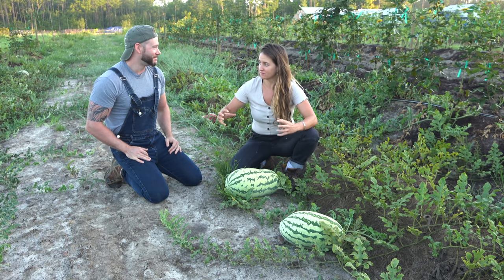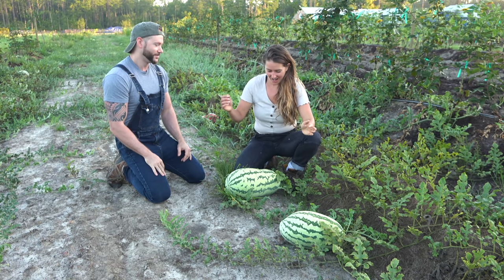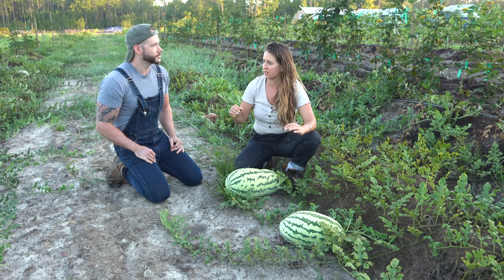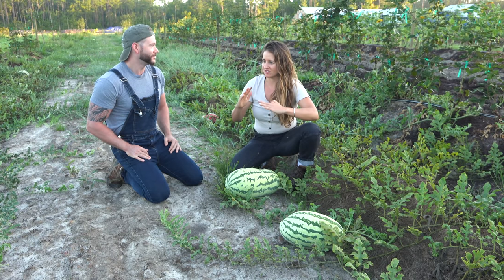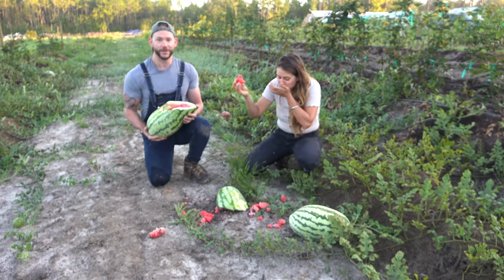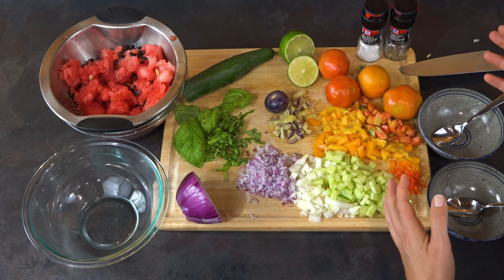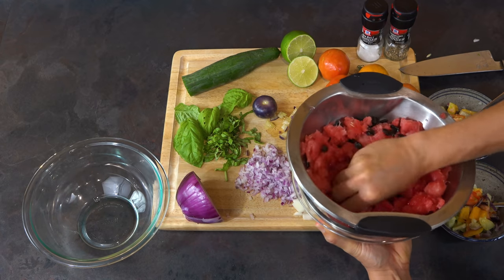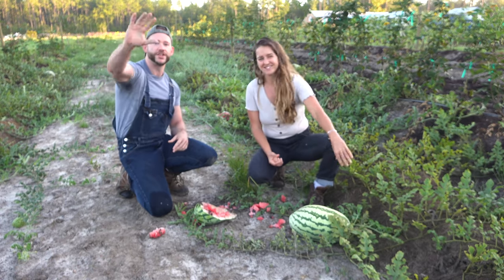Planting 101 | When To Harvest Watermelon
How do you tell when your watermelons are ready to pick? Baker Creek's Shannie McCabe and Charles Goodin of Johnny Appleseed Organic head out to the watermelon patch to show you! And a bonus from the kitchen: How to make watermelon gazpacho!